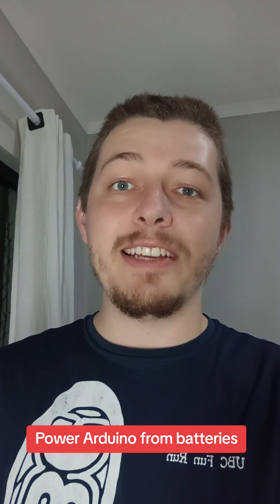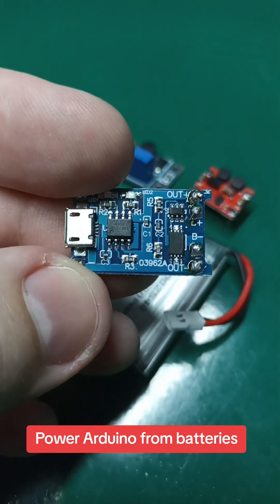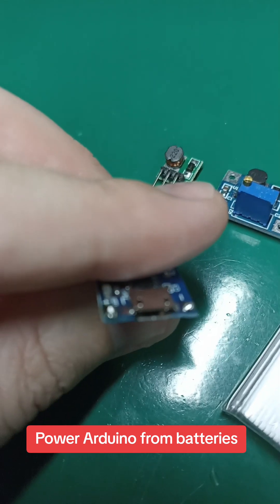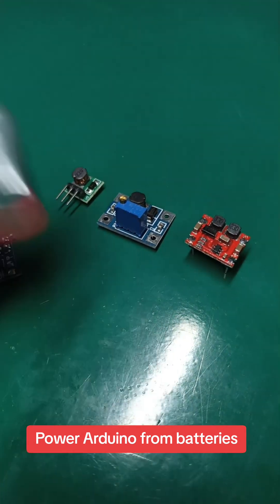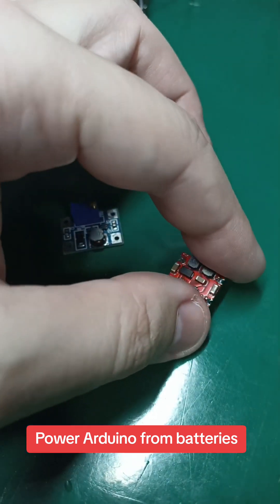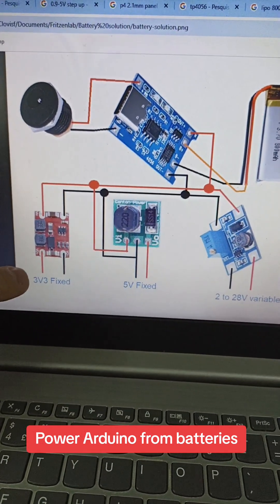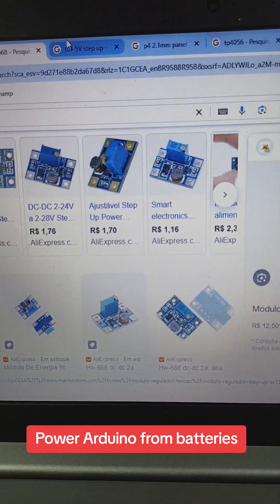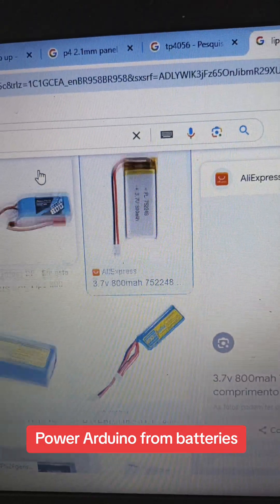Power your Arduino with batteries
How to power Arduino and ESP with batteries.